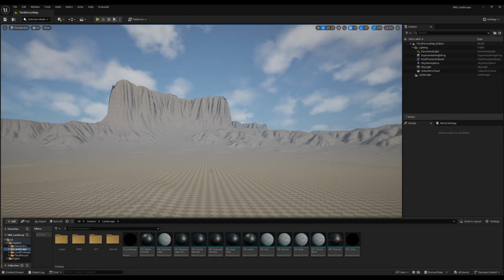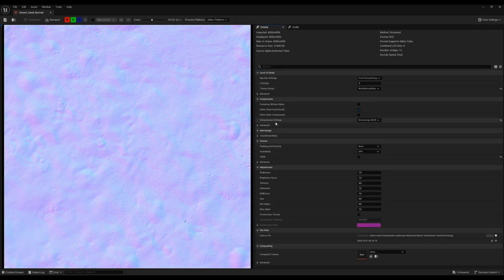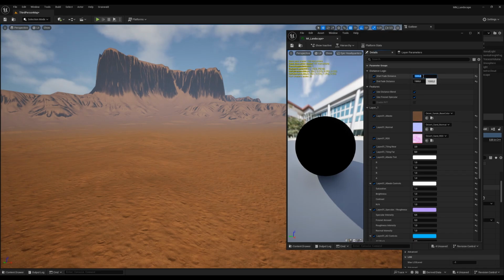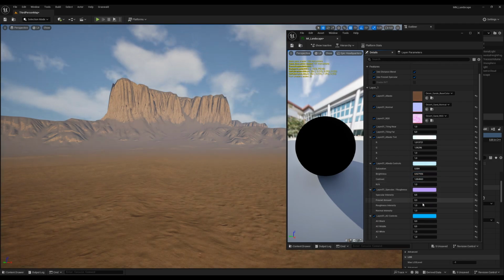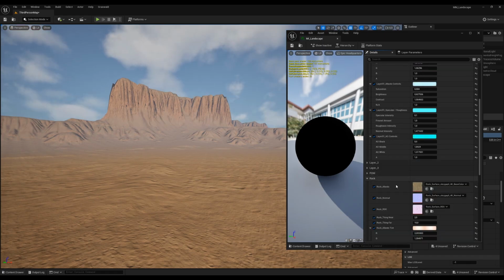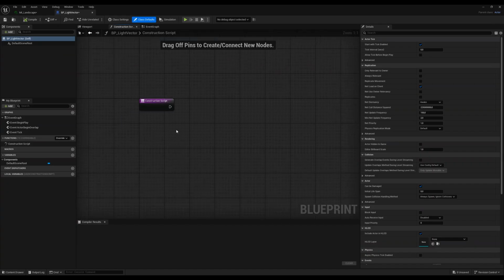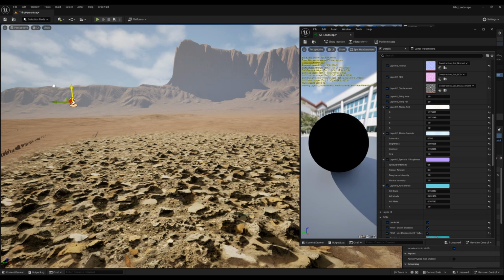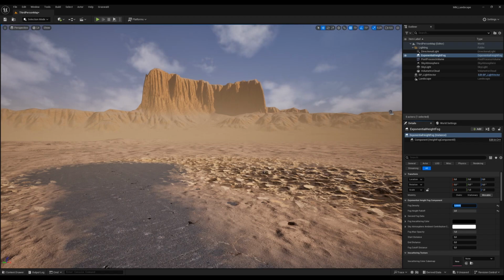Landscape Master Material - Unreal Engine 5.5 (Free Download)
Get my Landscape Master Material now for FREE as part of my Udemy Promotion!